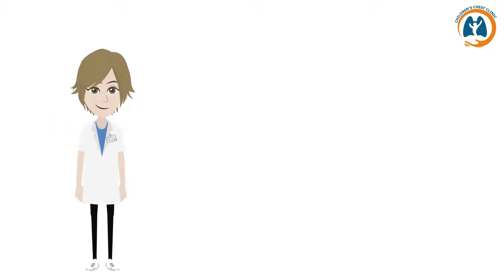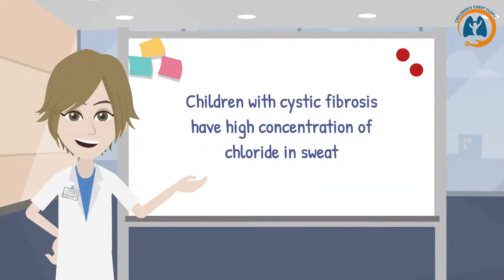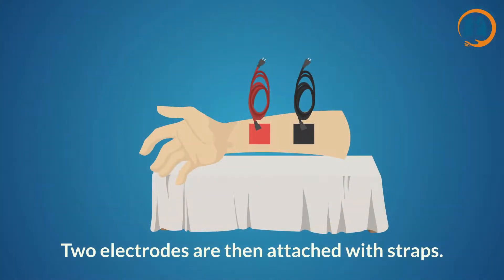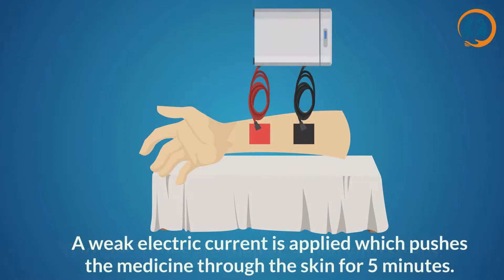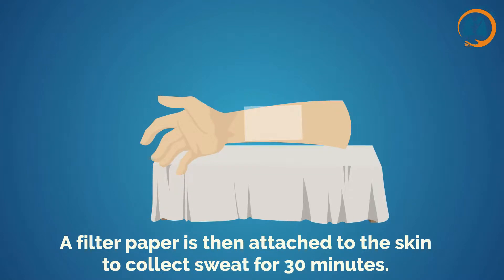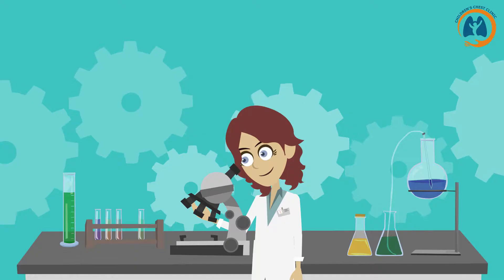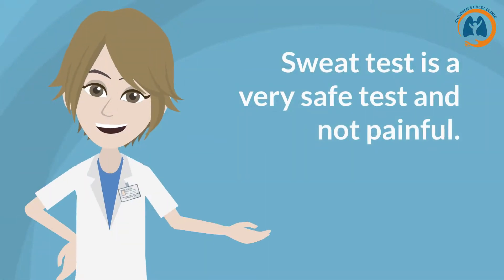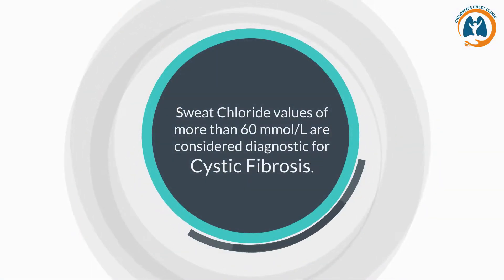Sweat Chloride Test: When it is needed & how it is done I Dr Ankit Parakh, Child Pulmonologist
Sweat Chloride Test is the required for the diagnosis of Cystic Fibrosis in children. Children with cystic fibrosis have high concentration of chloride in sweat.

Sweat Chloride Test involves two steps

1. Collection of the Sweat
2. Analysis of Sweat for chloride content

For collection of sweat Quantitative pilocarpine iontophoresis is performed using the Gibson and Cooke’s method.
An area of skin on the forearm is cleaned and dried. A filter paper soaked in pilocarpine is applied to the skin. Pilocarpine stimulates the sweat glands to produce sweat. Two electrodes are then attached with straps. A weak electric current is applied which pushes the medicine through the skin for 5 minutes.
A filter paper is then attached to the skin to collect sweat for 30 minutes.
In the second step sweat is extracted from the filter paper and sweat chloride levels are estimated in an analyzer in the lab.
Sweat test is a very safe test and not painful. It does not involve any needles.
Sweat Chloride values of more than 60 mmol/L are considered diagnostic for Cystic Fibrosis.